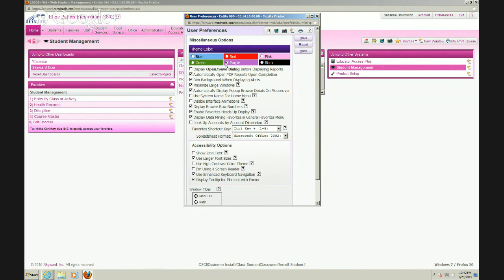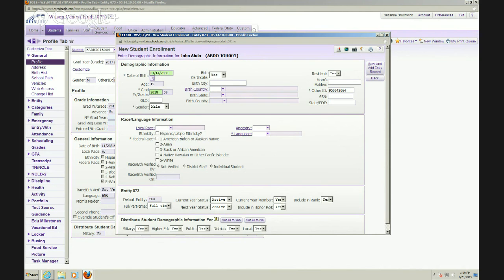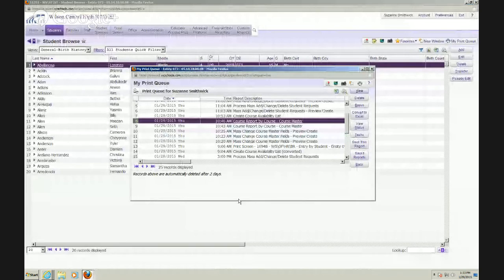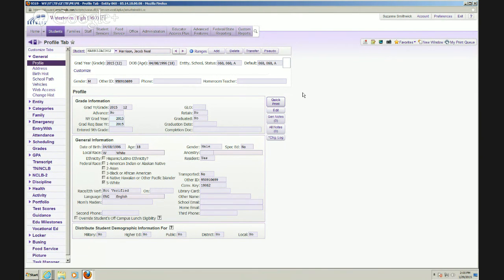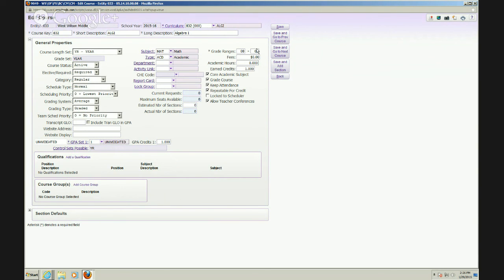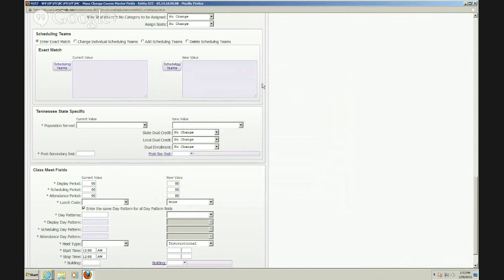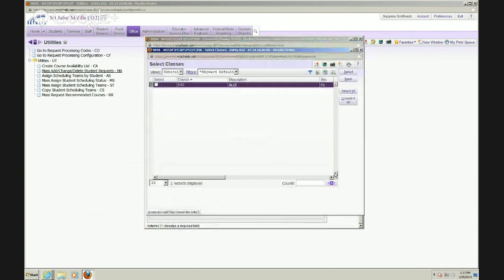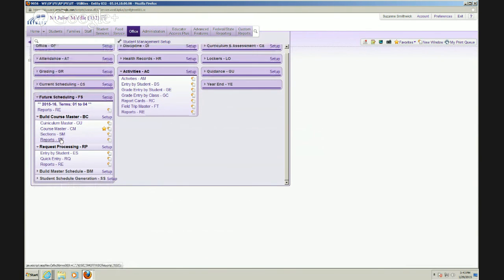skyward training pm 1/29/15